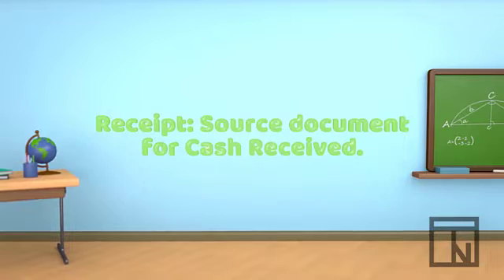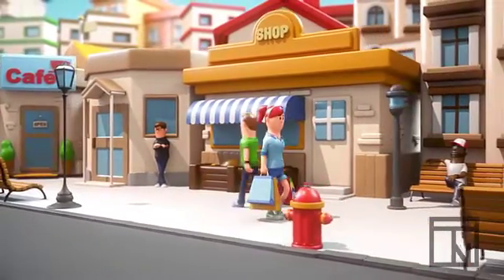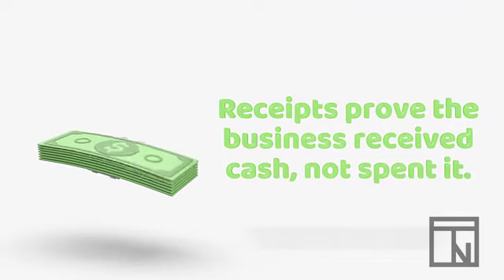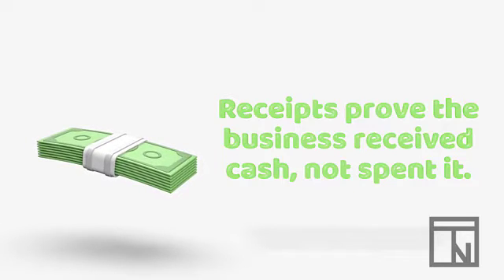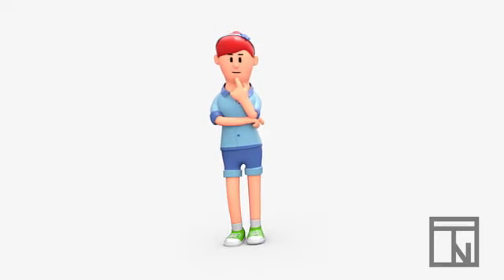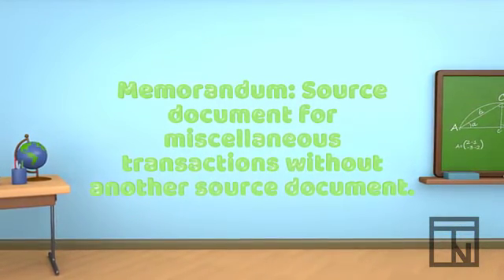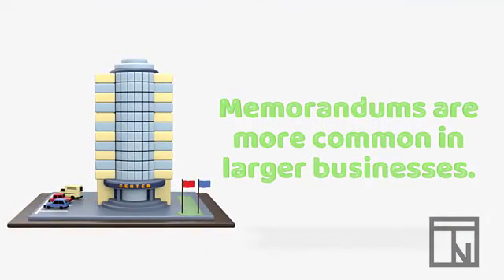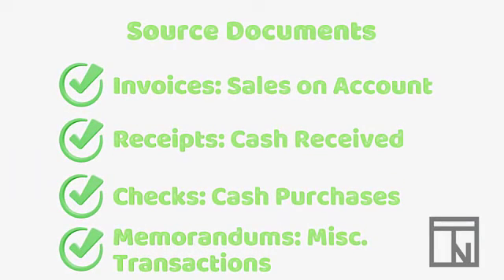Source Documents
Most transactions in accounting begin with a source document. These paper or digital documents explain the details of the transaction and prove that the transaction actually occurred. In this short video you will get introduced to a few of the more common source documents and learn which transactions they are associated with.

This video was created in relation to the Utah State CTE standards for the Accounting I High School course. Specifically, this video prepares students to complete Strand 4, Standard 1: Identify and categorize source documents and explore the effect of technological advances on each source document.